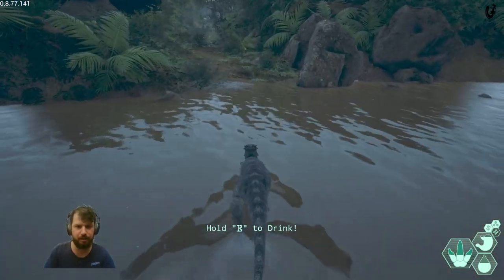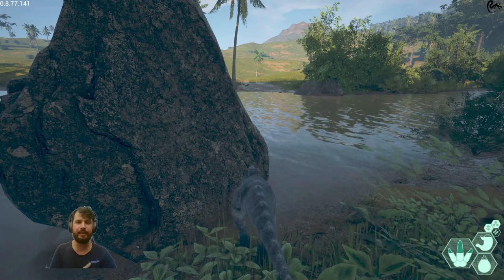Why THREE nutrients are GOOD for ALL in Evrima The Isle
Only my opinions, for how right or wrong they might be. THREE nutrients are good for both Herbivores and Carnivores, 2 nutrients to get a perfect diet and ''no punishment'' is too little probably - otherwise servers will feel a lot emptier because of AFK growers - you can leave the game stand-by while doing other things in real life and still ''grow'' you dinosaur, wouldn't you do it? Above all knowing that it is safer standing still hiding in a bush rather than moving from place to place. In pre-diet updates we had less fights with and among juvenile versions of playables, less active people. Probably it is too punishing, but otherwise players will just say ''ah ok, I get to grow in a longer time than a perfect diet character, but it is still an acceptably longer growing time'' - hence AFK growers again.
This patch we are playing on at the moment is helping a ton more carnivores than herbivores, and yet, I see people complaining that carnivores need to be on ONE nutrient diet... WAS?!?!?!... To be honest I don't get it, carnivores ARE on ONE nutrient diet up to 50% growth stage, giving them a huge advantage over herbivore gameplay. All the more I feel that such ONE nutrient diet up to 50% growth will be removed in future as soon as developers figure out a way to make more variety AI spawn in-game to be included in carnivore diets... give them time. Some are saying that it is unnecessary and detrimental to gameplay to have a carnivore at 100% with ONE or TWO nutrients... that is the gameplay of most people well after having hit 100%, there is nothing bad about it, if everyone has the same issue - spoken about the above mentioned, I personally have and keep THREE nutrients even as a Carnotaurus at 100% most times (not always, but we are talking about SURVIVAL and DIFFICULT in the end).
In my opinion some feedbacks are coming from either new players in general, new players to Evrima, or players that play one or two playables mostly (ignoring the roster of nine characters the game has to offer), The Isle Evrima is an unfinished game with plenty of flaws still, but all work in progress and the game is already really satisfactory when talking about gameplay in my opinion - probably some feedback is coming out of the frustration caused by the steep learning curve and due-experience-to-have in-game, fully understandable. I think devs are making their best to balance things out, one patch is helping herbies, another carnis, another something else, and so on... always WIP.

How to install Evrima:
Evrima is a beta update. All of The Isle is beta, but Evrima will not start downloading on its own. Players will need to initiate the update on their own.
Right click The Isle in your games.
Select Properties.
Click the Beta tab on the far right.
Click the drop down menu.
Select Evrima.
Select Properties.
Select Evrima.